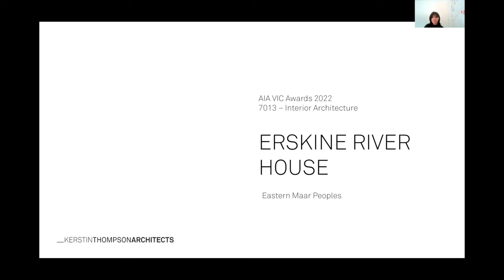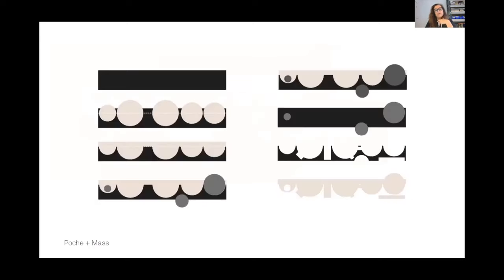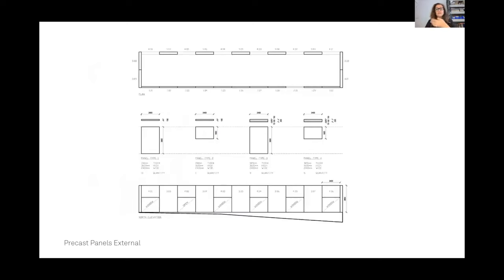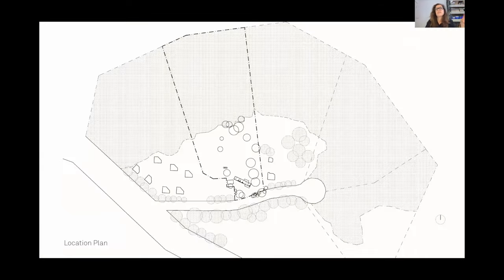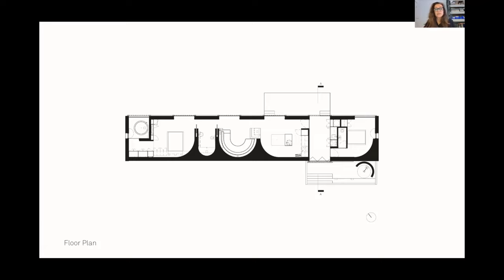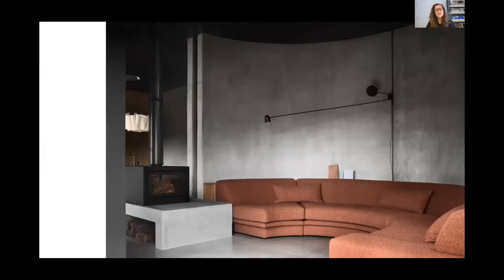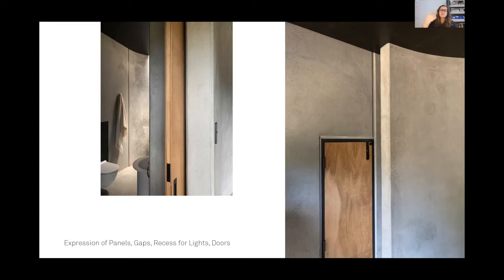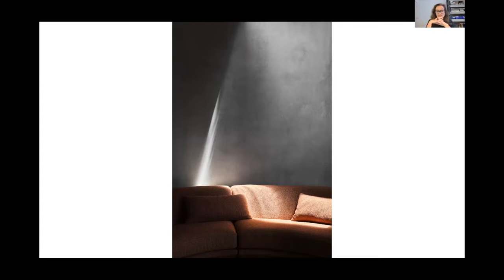Erskine River House by Kerstin Thompson Architects | 2022 Victorian Architecture Awards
Interior Architecture

nook
nʊk/
noun
a corner or recess, especially one offering seclusion or security.

"the nook beside the fire"
synonyms:recess, corner, alcove, cranny, crevice, niche, hollow, bay, inglenook, cavity, cubbyhole, pigeon hole, opening, gap, aperture.

Living in the nook. Pockets of space from the mass of poured concrete. One for each activity – lounging, dining, sleeping, bathing.

To the north, open. To the south a bastion against the elements. A supporting wall to lean against, one that holds you in its folds, shields against the street.

Both bunker and verandah. Tightly closed or loosely open. Depending on season, threat of fire. Sliding windows and mesh screens that deal with 3 constants in rural bushfire zones - embers, flies, light.

Gentle, encompassing, robust, beautiful.

A retreat for one or two. Quality not quantity. Intimate. Protective.

A prospect – over the forested hills, towards the distant sea - and a refuge – from wind, fire, city life. Resistant to fire.

A concrete canvas for a play of light and shadow, dappled. Living below the shadow, a dark ceiling with cracks of light that index the passing of the day around you.

One enters from the eastern terrace, set a couple of steps down into the ground, beside the outdoor shower. Into the breezeway/mudroom. Guest bed east, house core west, north terrace ahead and a further few steps down.

The bath terminates the house. A secluded vantage point from which to take in the site’s immense bush beauty.

Singular in the use of material – concrete – for walls, floor, hearth and terrace. A blunt exterior, efficient in its repeats of insulated panels and windows belies a curved, dynamic yet calm interior that holds. Equally disciplined in its use of pre-cast using fewest number of formwork variations. A major and a minor curve.

The tectonic joy of pre-caste celebrated in the details. The expression of the gap between panels, for conduits, for sliding doors. Poche.

A house for a photographer that eludes the photograph. Always behind the viewpoint is the space that holds. Haptic vs optics.